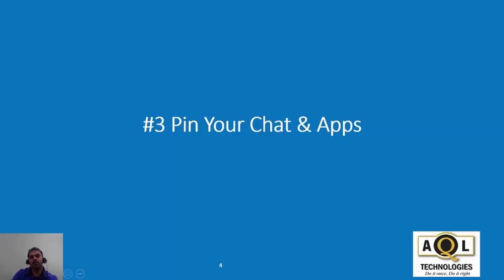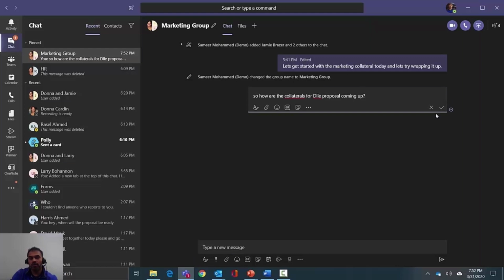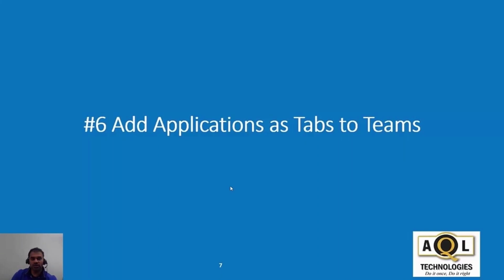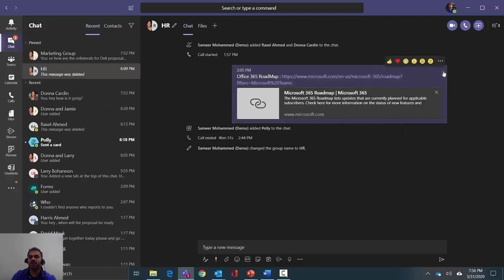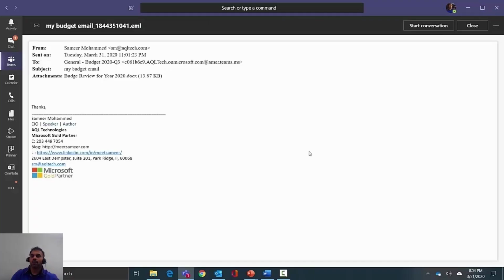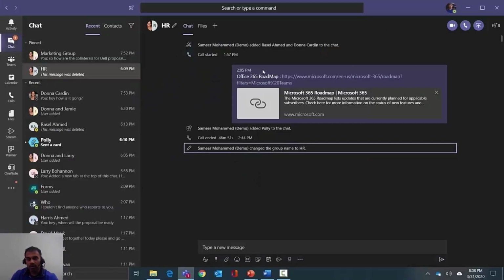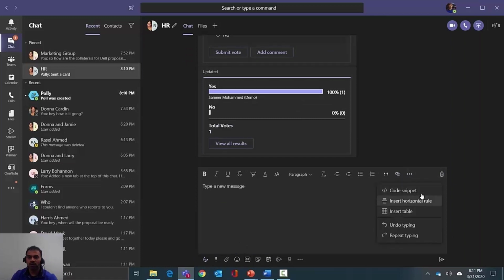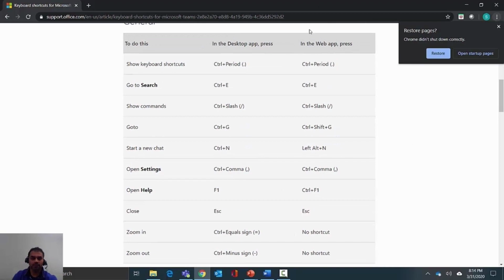15 Cool Features of Microsoft Teams By Sameer Mohammed | Microsoft Gold Partner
The video consists of 15 cool features of Microsoft Teams that make work and communication easy.

AQLTechnologies will assist you in planning and implementation of MicrosoftTeams roll out in your organization. Our team of experts will walk you through the process of on-boarding to adoption across the complete organization.

Some of the cool features of the Microsoft Teams are:

Real-time instant messaging
Team Conversation
Video conferencing with enhanced privacy option to blur the background
File sharing and editing without leaving Team application
User Custom Apps Microsoft App Store.
Call to a phone line right from Teams

Timeline for All 15 Tips in the video are:

00:00 Introduction
00:20 Blur Technology
00:55 Name Your Chat Group
01:22 Pin Your Chat & Apps
02:25 Edit Last Message using Up Arrow
02:50 Use Commands in Teams
03:54 Add Applications as Tabs to Teams
04:21 Save Chat Messages
05:07 Email a Teams Channel
06:30 Join Team Using Code
07:05 Whiteboard
07:41 Integration with Outlook
08:04 Messaging Extension
08:51 Code Snippets in Team Message
09:23 Keyboard Shortcuts For Microsoft Teams
10:16 Transcribe Recorded Meetings